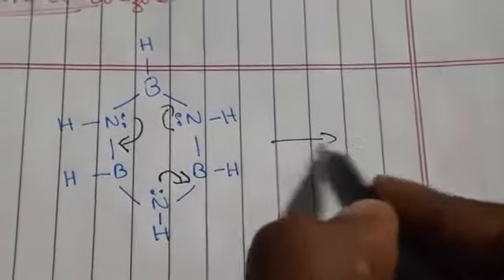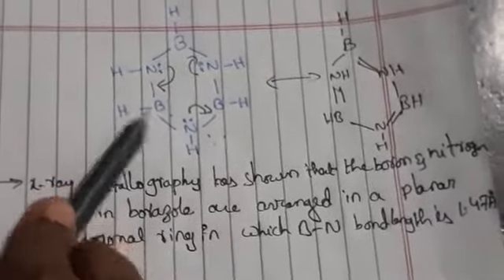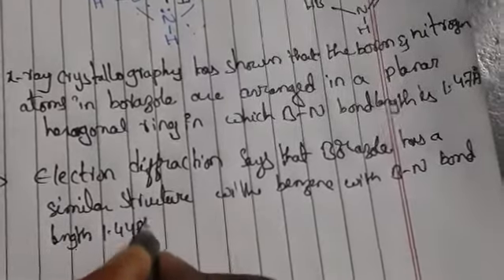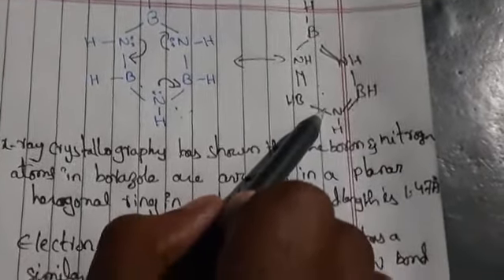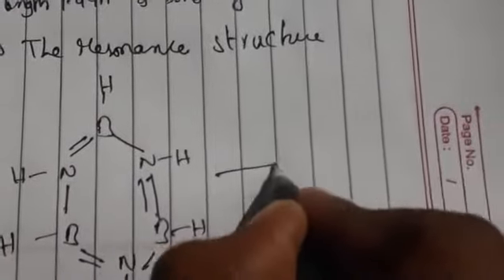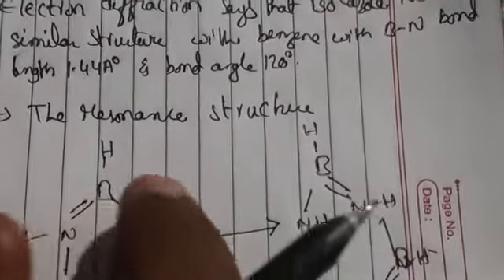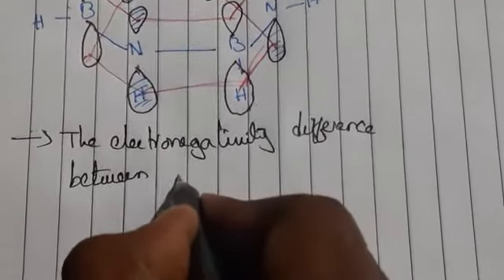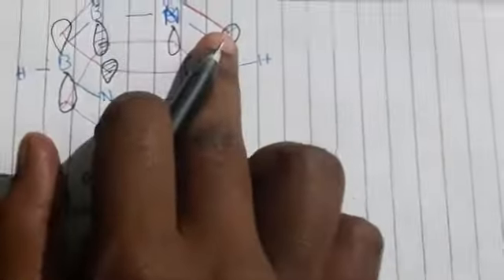P-block elements-13th group elements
Structure of diborane